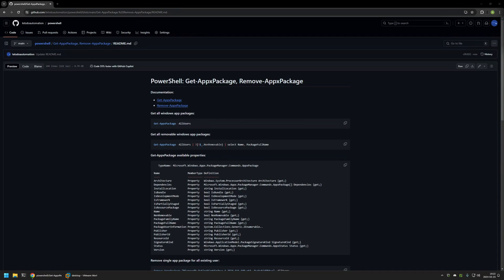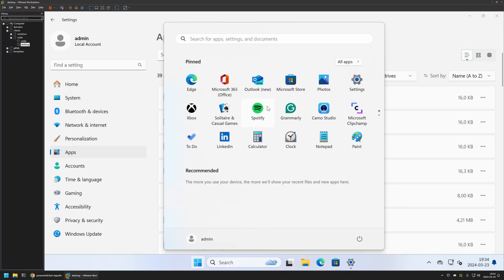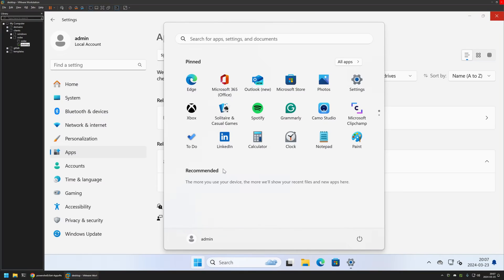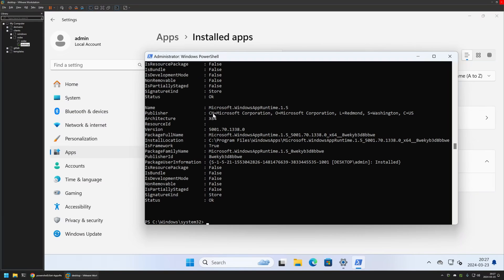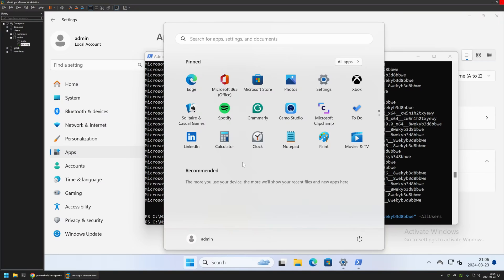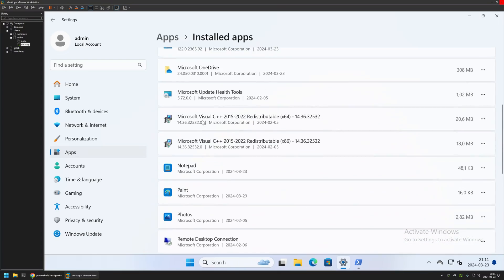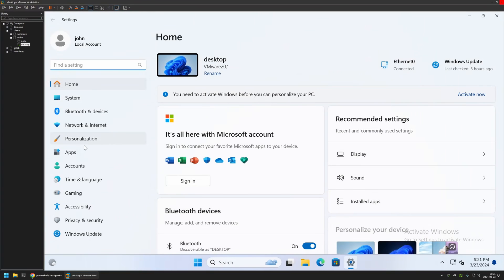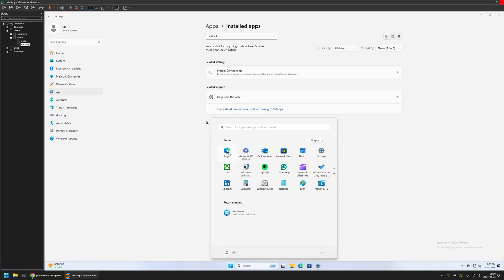PowerShell: Get-AppxPackage, Remove-AppxPackage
In this video, I will be using Get-AppxPackage to list installed packages on windows computer and then using Remove-AppxPackage to remove packages.